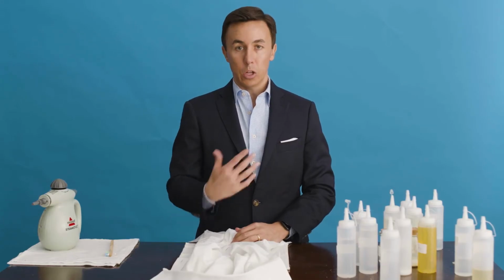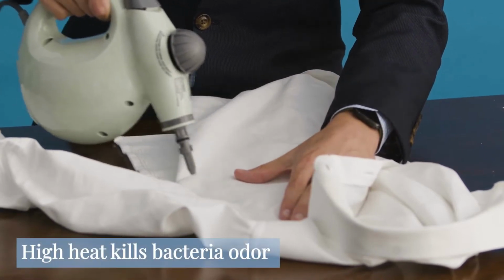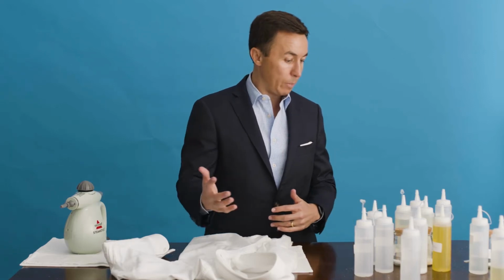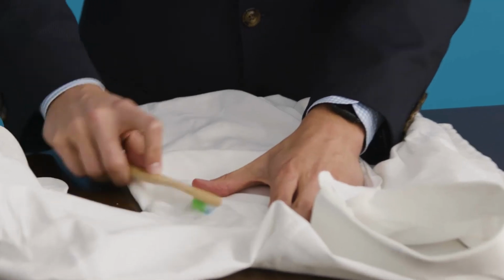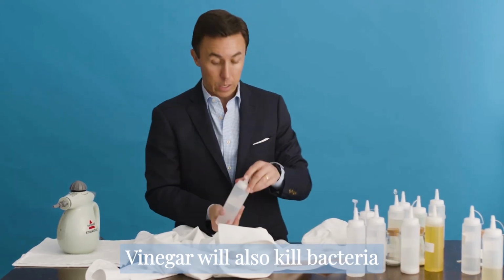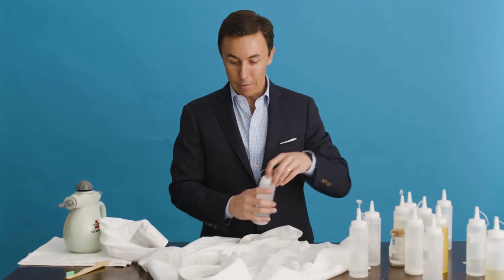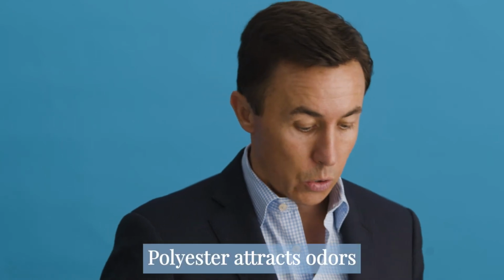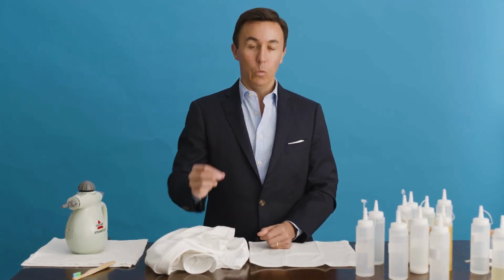Mulberrys Magic: How to Remove Odors from Clothes